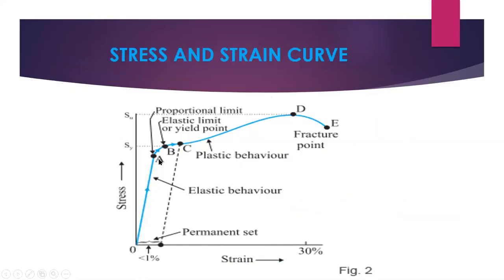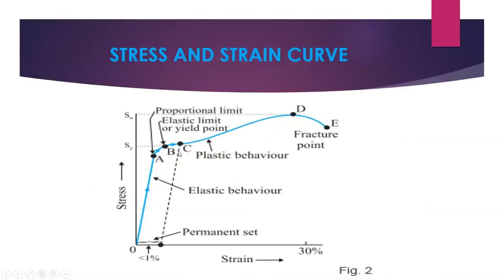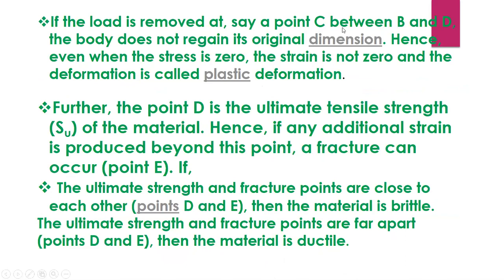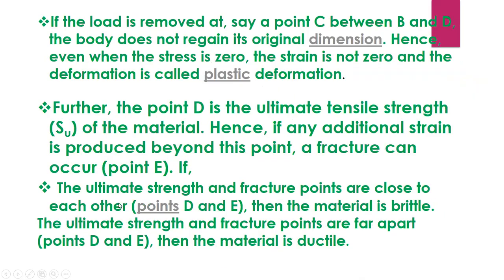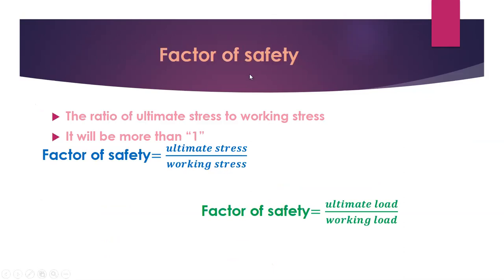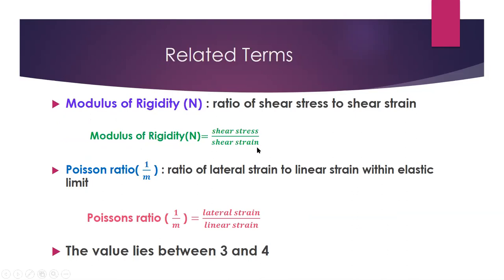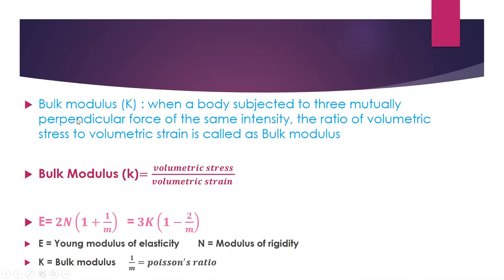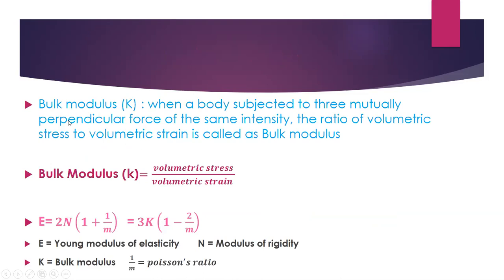stress and strain || part 2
simple explanation of stress and strain